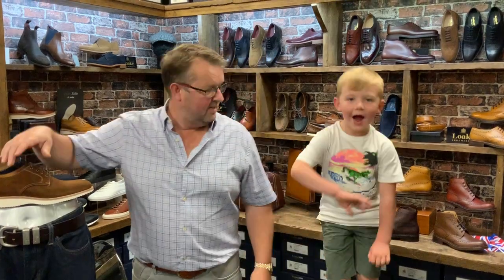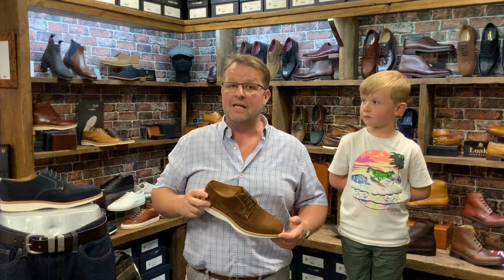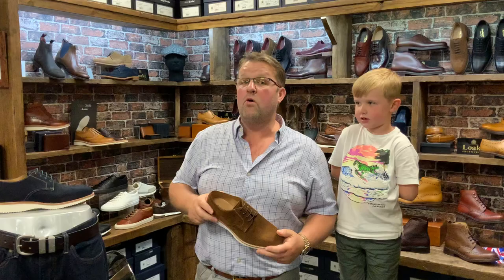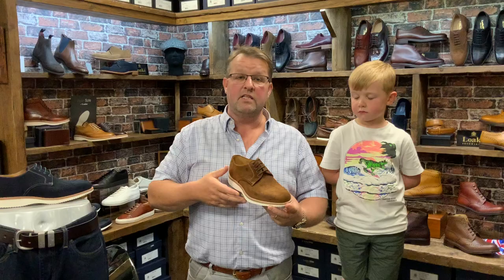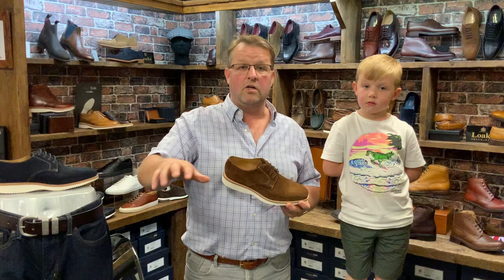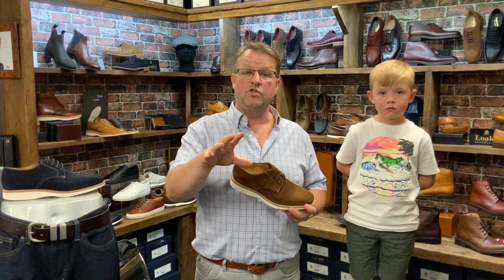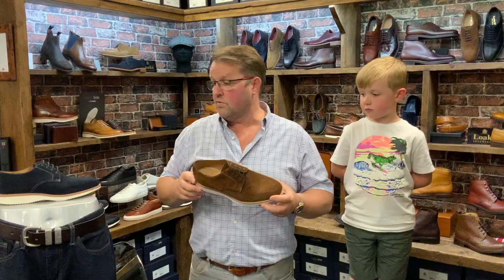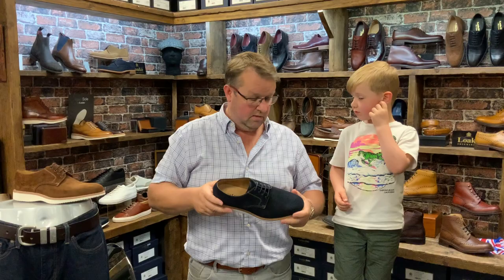Shoesday - Loake Adder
Loake Shoemakers Adder Shoesday with a special guest ;)